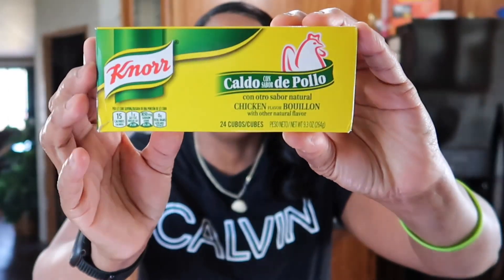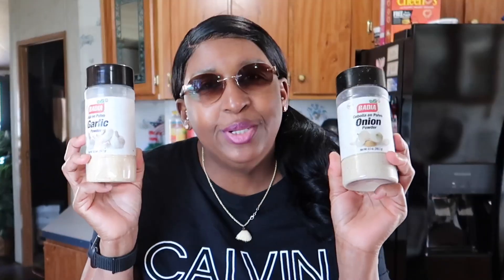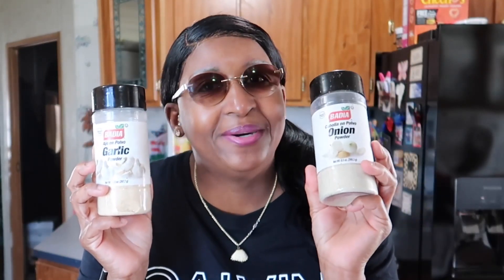Jerk Chicken and Shrimp over Rice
Jerk Steak & Shrimp over Yellow Rice

Ingredients:

1lb Angus Steak or Boneless Beef Tri tip or chicken (cut into cubes)

1lb Large Shrimp (Peeled & deveined)

1 C Red & Green Bell Peppers

1 C Chicken Broth or water

2 tsp Jerk Seasoning (see bottom)

1 tsp Creole Seasoning (see bottom)

1 tsp Salt & Cracked Black pepper

1/8 tsp Honey

1 T Butter

1 T Oil

Rice

Directions:

Heat oil in a large pan over Med High heat. Add steak. Cook undisturbed for 3 mins. Gently flip in pan until browned on all sides, abt 7-8 mins. Remove and set aside.

Season shrimp with Jerk & Creole Seasonings. Blend well. Color should begin to turn red. Add butter to pan then add shrimp. Cook for 1 min each side. Add honey. Cook an additional 1 min. Remove. Shrimp will finish cooking last step.

In same pan add bell peppers. Cook for 3 minutes or until softened. Stir frequently to keep from burning. Add steak and shrimp back to pan. Toss to blend.

Add broth/water and all remaining seasonings. Lower heat to Med Low and let simmer to enhance the flavor. Serve over white or yellow rice. Sprinkle green onions, black pepper and/or Cilantro.

SHOW US  LOVE BY LIKING, COMMENTING ON, AND SHARING ALL OUR VIDEOS!!  WE HOPE YOU ENJOY!

If you own a company and/or would like an honest review